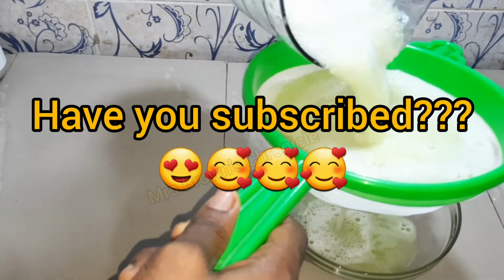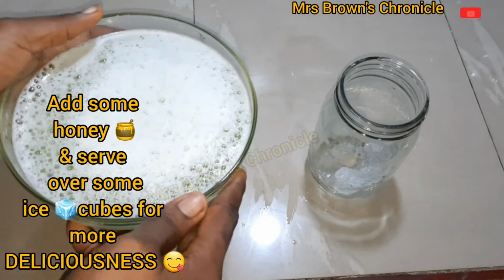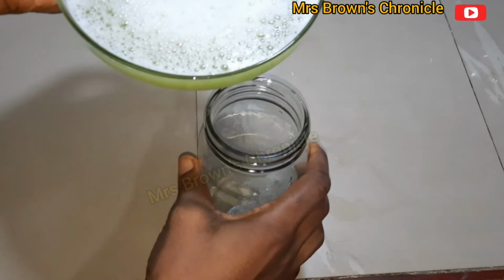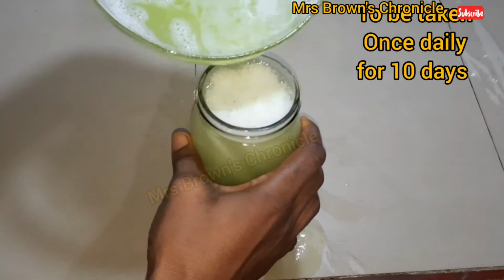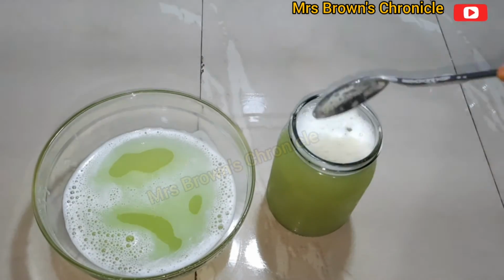Home remedy for ulcers || Is cabbage juice good for ulcers || can cabbage juice heal ulcers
My name is Chika Brown a Youtuber based in Benin City Nigeria, am a wife,mom,fashionpreneur and foodpreneur and On this channel, I create contents around FOOD,LIFESTYLE, VLOGS & DIY . Remain ever blessed:Your Fav 🥰girl Chika Brown.

stomach ulcer/gastritis is a sore that develops on the lining of the oesophagus, stomach or small intestine.

Ulcers occur when stomach acid damages the lining of the digestive tract. Common causes include the bacteria H. Pylori and anti-inflammatory pain relievers including aspirin.

Symptoms may include;
(Requires a medical diagnosis)

 upper stomach pain, nausea and vomiting. Sometimes, there are no symptoms.

Cabbage juice has been used for ages and it's still in use in the treatment of ulcers.

Here are the links to some  science proven researchs that has been carried out so far,please be sure to check them out.

how to make cabbage juice for ulcers without juicer. cabbage juice cured my ulcers. ulcer pain remedy. amazing juice for stomach ulcers in few days. say goodbye to ulcers with this simple trick.  treat ulcer at home. fast way of treating ulcers at home. ulcer home remedy